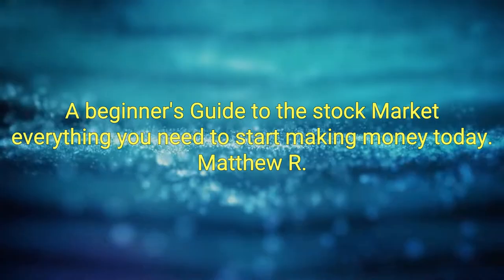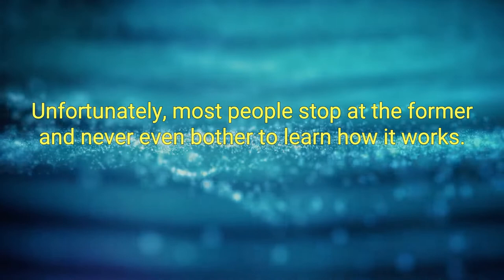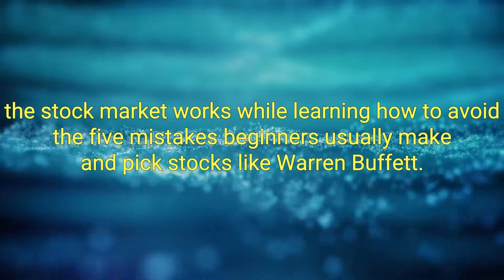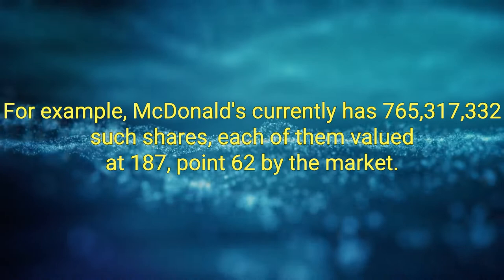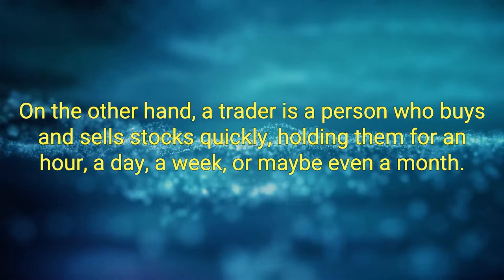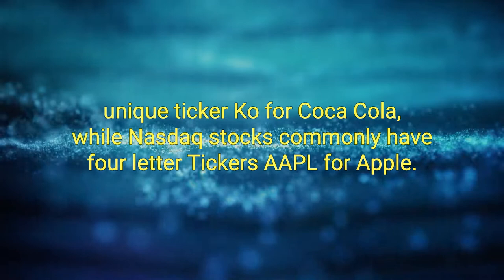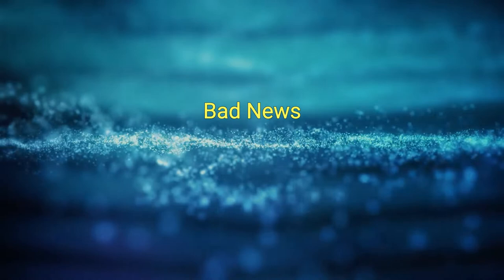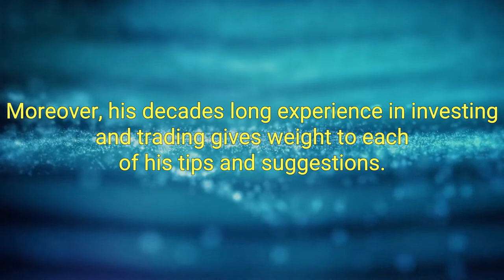A Beginner's Guide to the Stock Market Best Audiobook Summary by Matthew R. Kratter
A Beginner's Guide to the Stock Market: Everything You Need to Start Making Money Today by Matthew R. Kratter - Free Audiobook Summary and Review

Learn to make money in the stock market, even if you've never traded before.
The stock market is the greatest opportunity machine ever created.
Are you ready to get your piece of it?
This book will teach you everything that you need to know to start making money in the stock market today.
Don't gamble with your hard-earned money.
If you are going to make a lot of money, you need to know how the stock market really works.
You need to avoid the pitfalls and costly mistakes that beginners make.
And you need time-tested trading and investing strategies that actually work.
This book gives you everything that you will need.
It's a simple road map that anyone can follow.
In this book, you will learn:

How to grow your money the smart and easy way
The best place to open up a brokerage account
How to buy your first stock
How to generate passive income in the stock market
How to spot a stock that is about to explode higher
How to trade momentum stocks
Insider tricks used by professional traders
The one thing you should never do when buying value stocks (don't start investing until you read this)
How to pick stocks like Warren Buffett
How to create a secure financial future for you and your family
Even if you know nothing about the stock market, this book will get you started investing and trading the right way.
Join the thousands of smart traders and investors who have profited from this ultimate guide to the stock market.
Amazon best-selling author and retired hedge fund manager, Matthew Kratter will teach you the secrets that he has used to trade and invest profitably for the last 20 years.
Even if you are a complete beginner, this book will have you trading stocks in no time.
Are you ready to get started creating real wealth in the stock market?

 A must read guide for a newbie/beginner
Another great book by Matt which is very simple and straight forward. Any new beginner or newbie should read this guide to know the dynamics of the market and to get a better understanding of how stock market works. The content is simple, precise and includes examples that will clearly explain you about the stock market. There are various strategies that are explained. Pick one that works for you & stick to it with a long term view & discipline.

Did you love our upload of A Beginner's Guide to the Stock Market: Everything You Need to Start Making Money Today by Matthew R. Kratter - Free Audiobook Summary and Review? You may want to listen to our previous audiobooks: